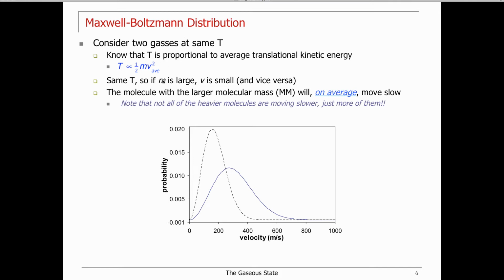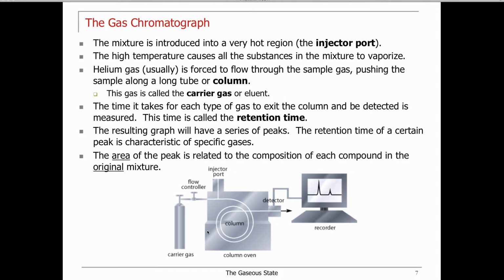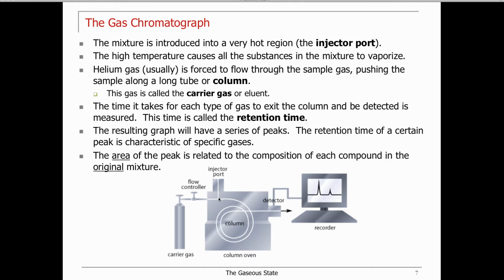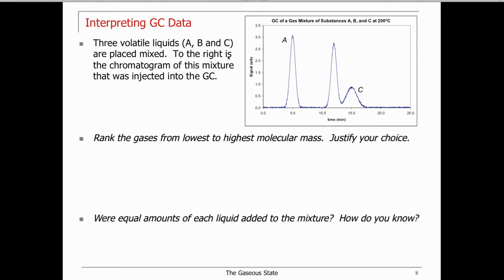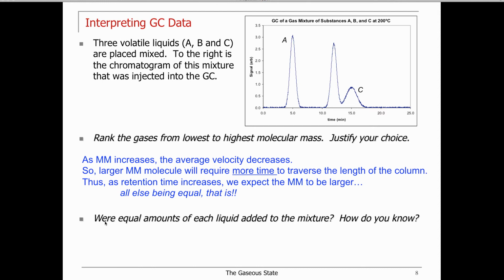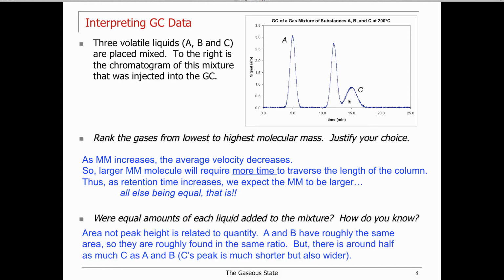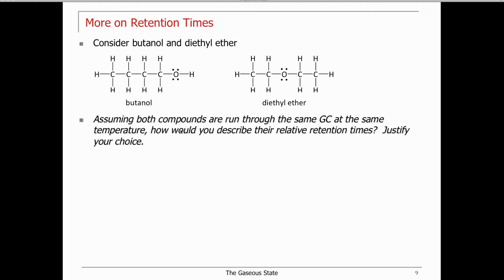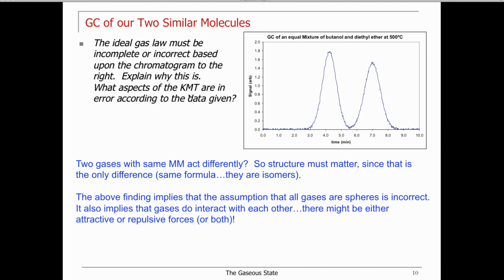The GC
Using the GC as a reason for considering real gases